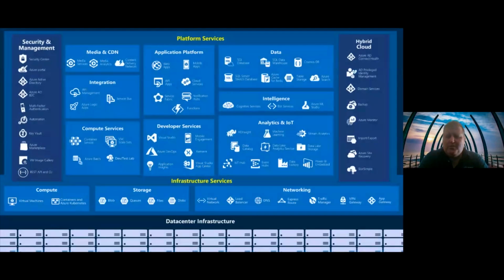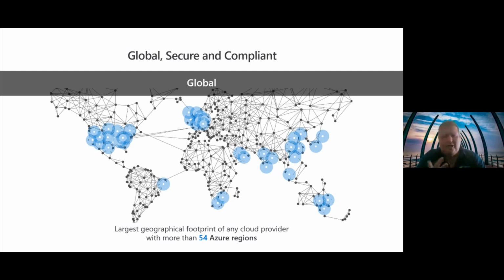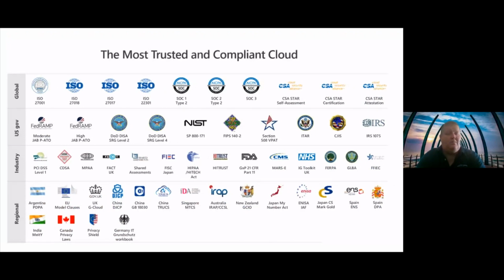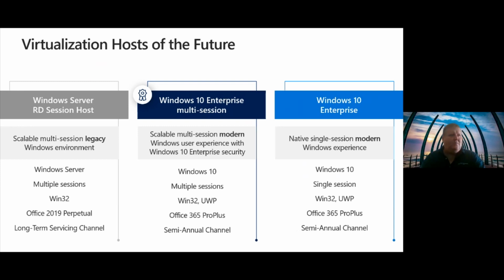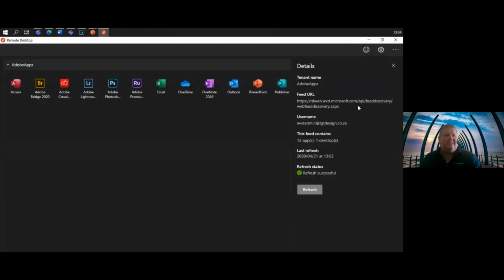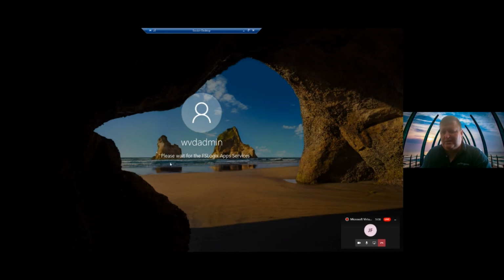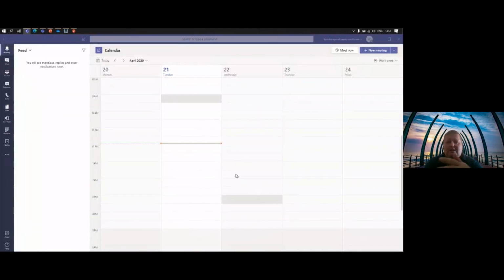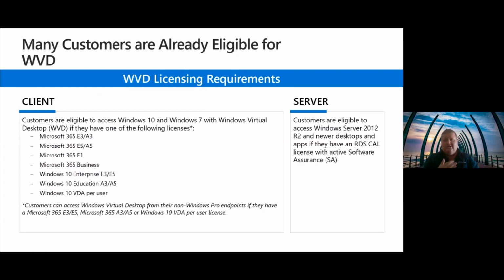The Tech Effect Episode 3 benefits of Microsoft Virtual Desktop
Welcome back to the Tech Effect. In this Episode we will be look at the benefits of Microsoft Virtual Desktop.